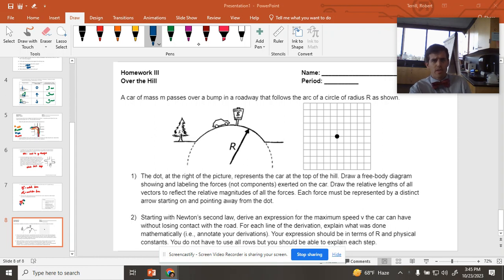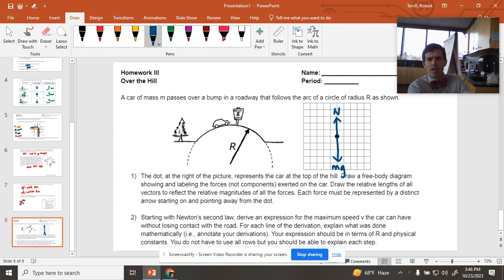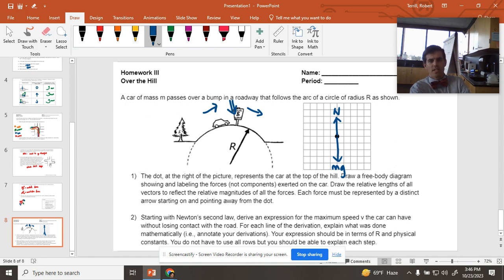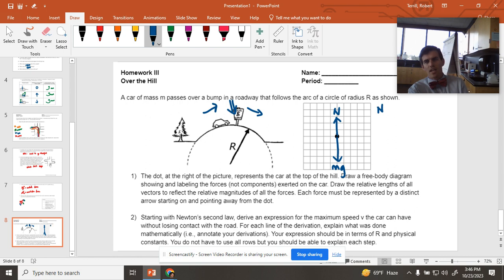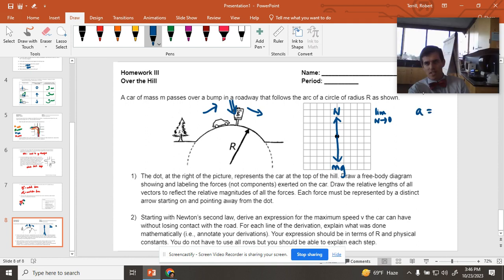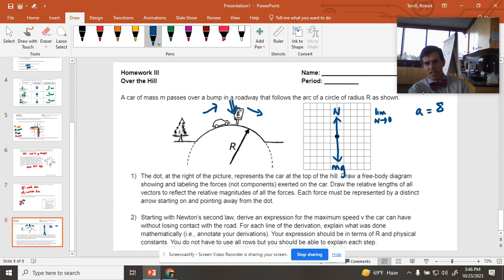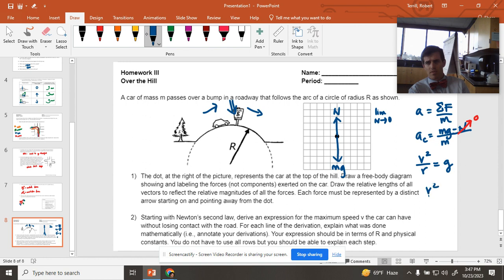Over the Hill